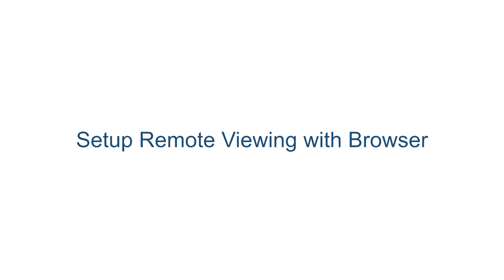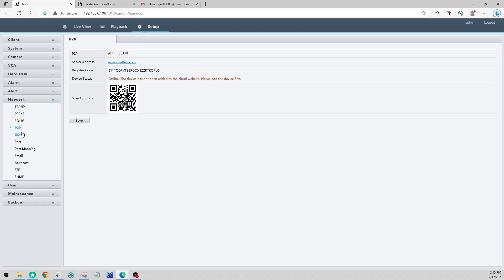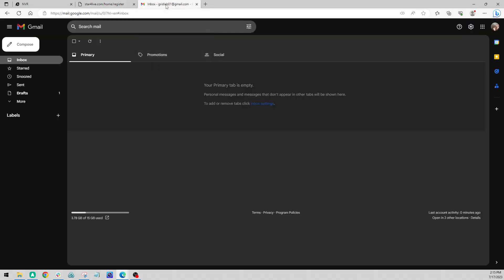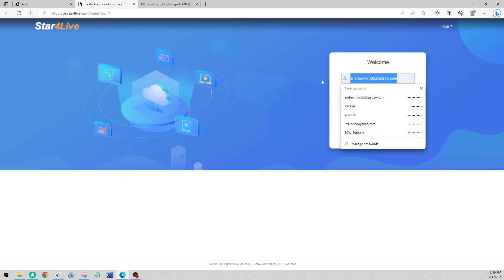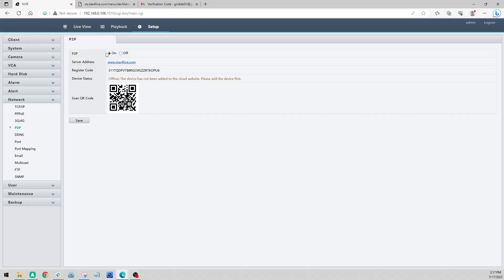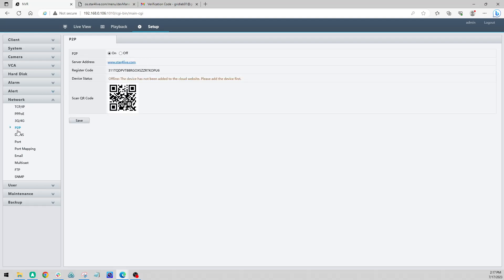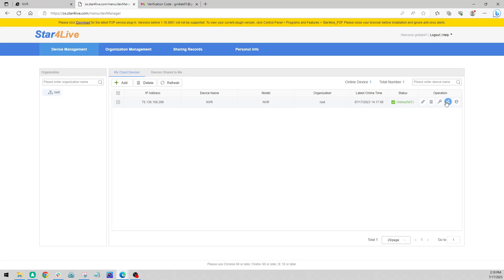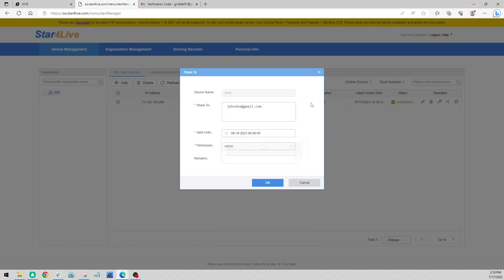Setup Remote Viewing with Browser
How to use the Web Browser to setup your NVR and Cloud Access through Star4live